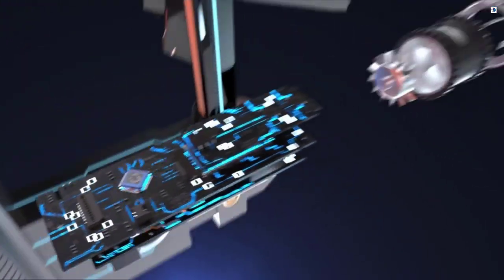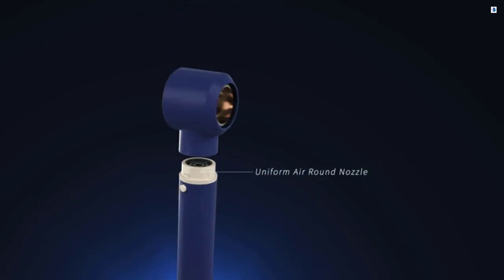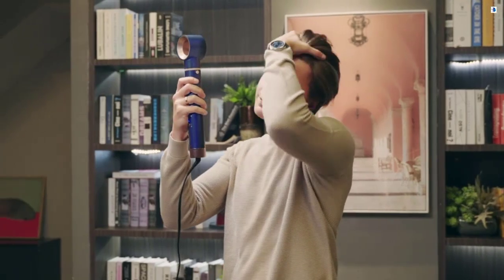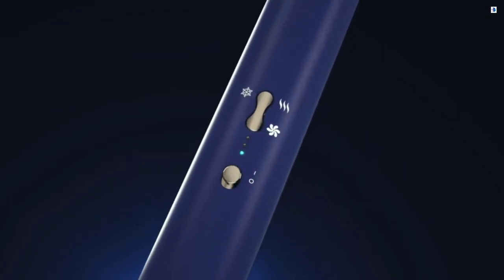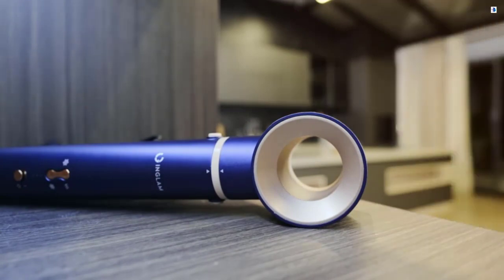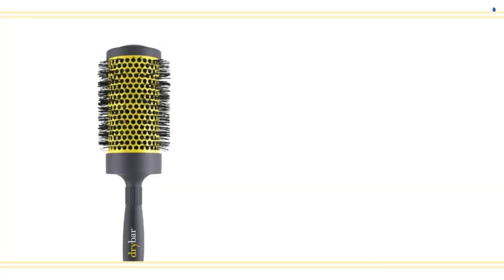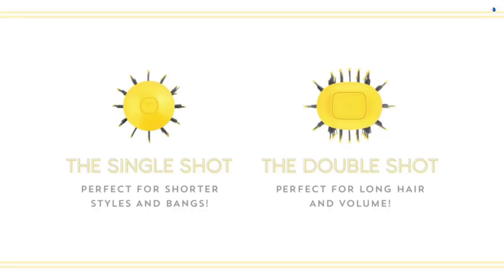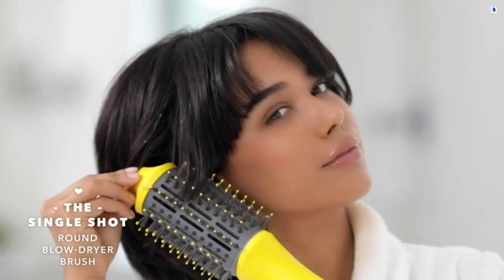5 Best Hot Air Blow Dry Brush 2023 || Top Hair Dryer Brush in 2023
Top 5 Best Hot Drying air Brush
0:00:00   ► - Intro
0:00:06   5 ► - Shark HD430 FlexStyle Air Styling & Drying System, Powerful Hair Blow Dryer & Multi-Styler with Auto-Wrap Curlers, Paddle Brush
0:00:38   4 ► - UKLISS 2023 New 7 in 1 Air Styler with Diamonds, 110000 RPM High Speed Hair Dryer, Hair Dryer Brush
0:01:18   3 ► - T3 AireBrush Duo Interchangeable Hot Air Blow Dry Brush
0:02:24   2 ► - IG INGLAM MegaAIR Styler, 110,000 PRM Brushless BLDC Motor
0:04:39   1 ► - Drybar Double Shot Oval Blow Dryer Brush | Style, Dry, Brush in One Step